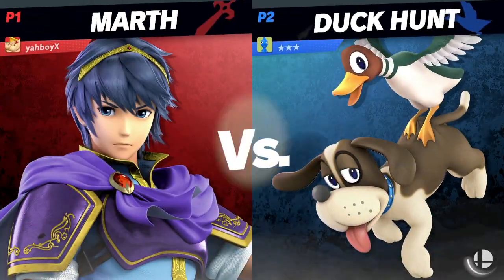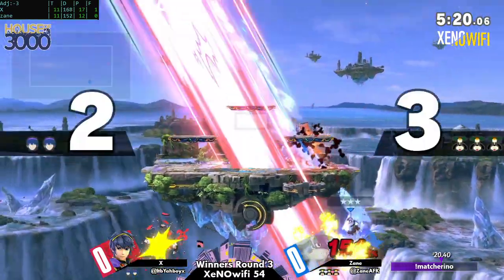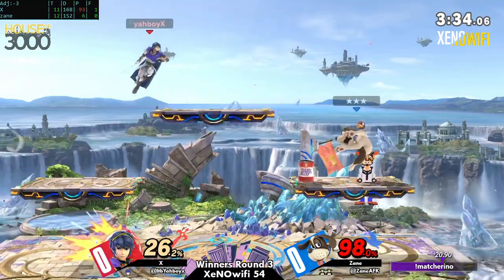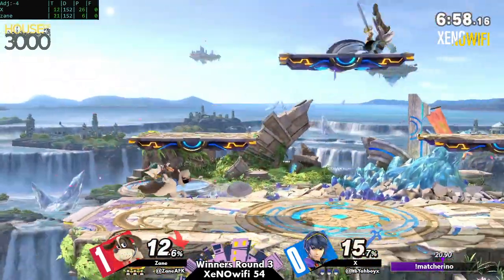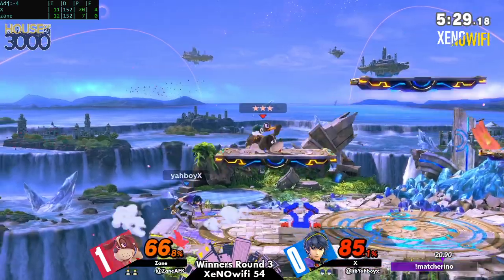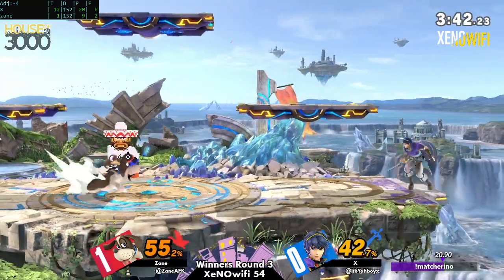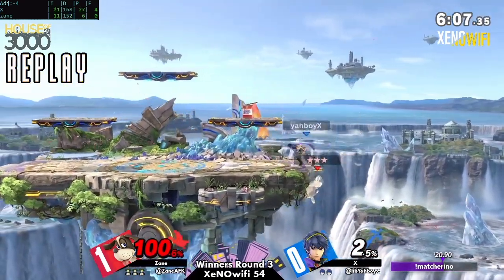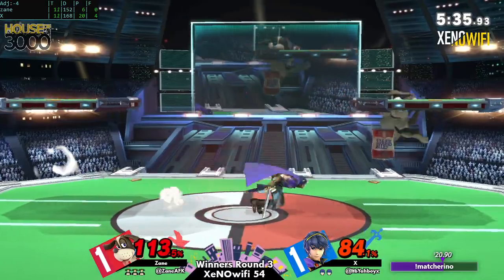[Smash Ultimate] XeNOwifi 54 (Winners Round 3) - Zane vs X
Zane(Duck Hunt White & Brown) vs X(Marth Dark Blue)

 - XeNOwifi 54
 - Mar 24th, 2021

Commentators:
 - Z- (@ZMinus13)
 - peter (@peter__eater)

Venue Fee: $8
Singles:   $7
Doubles:   $5

Venue Address -
21 Ludlow